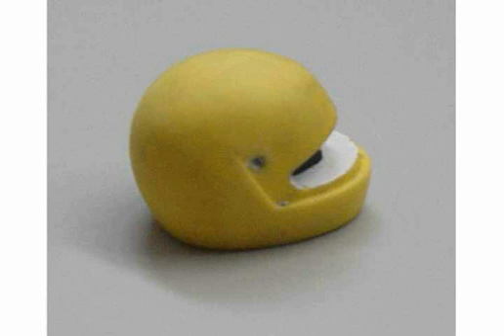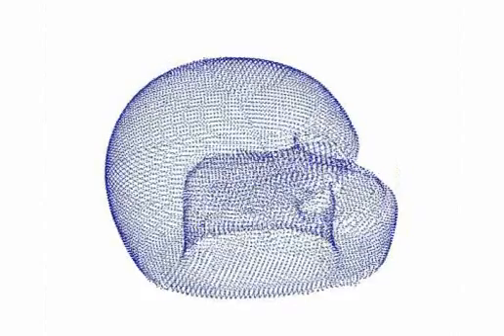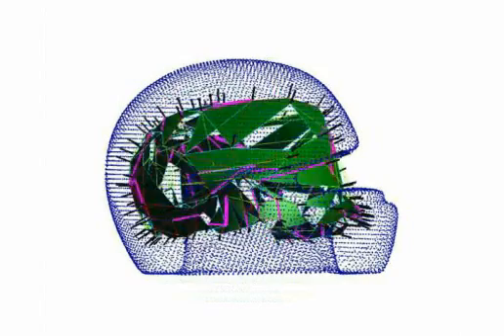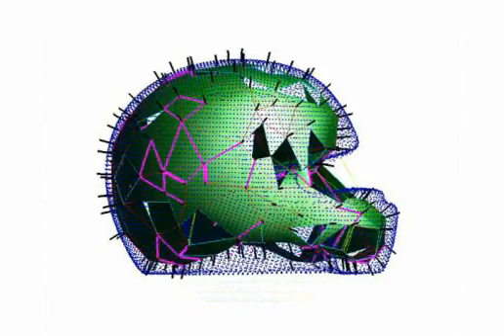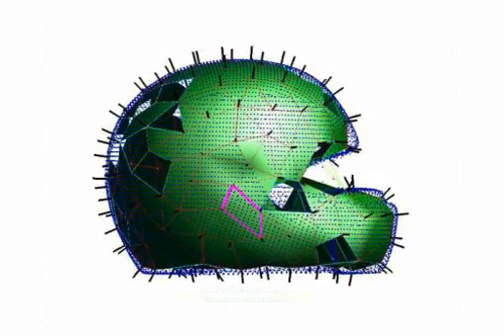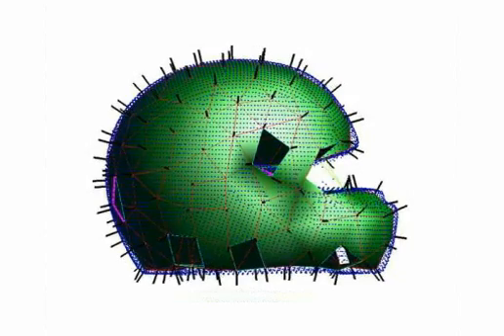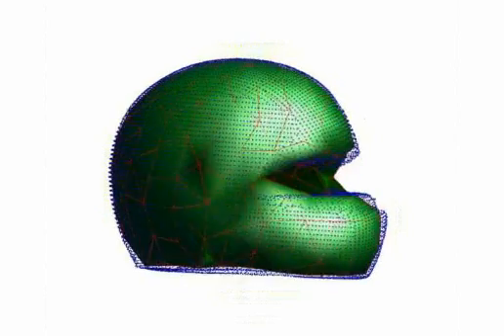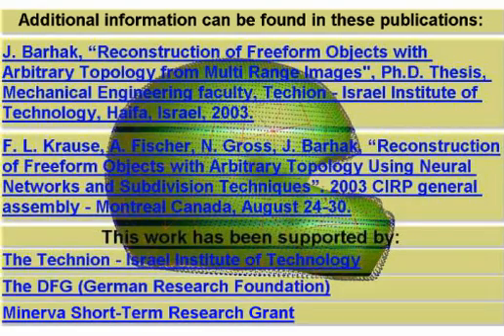Geometric Reconstruction Using Neural Network Techniques